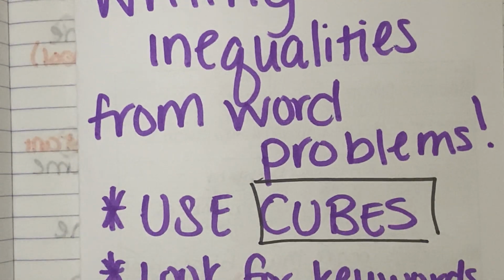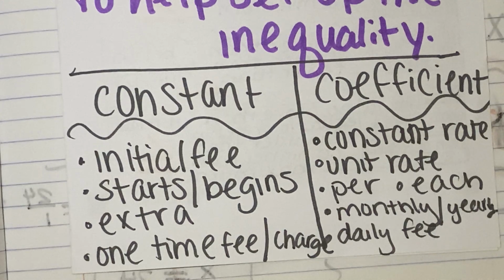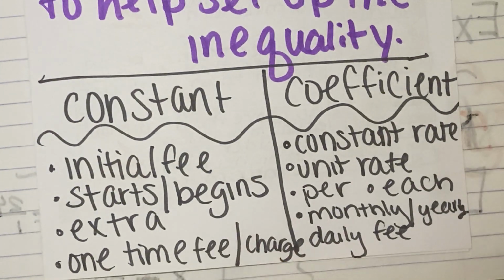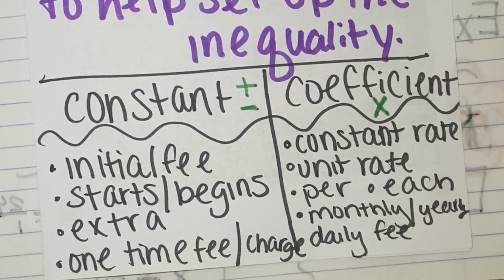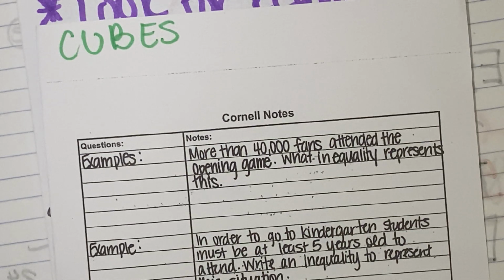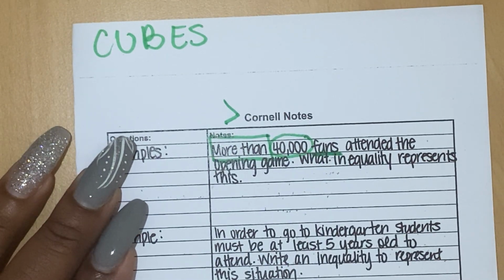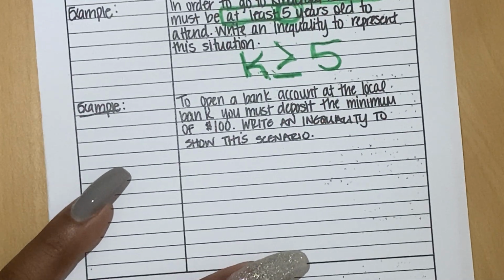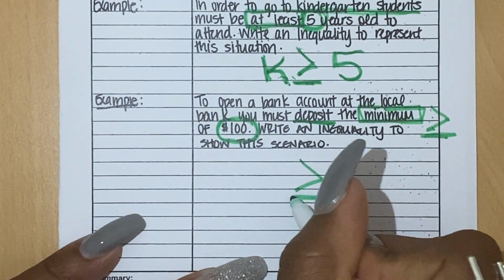Writing Inequalities from Word Problems